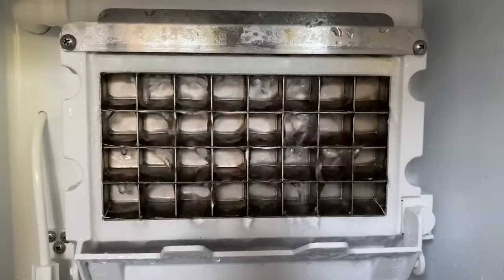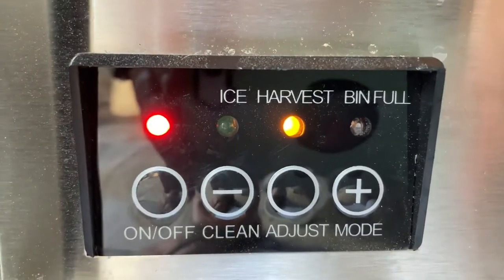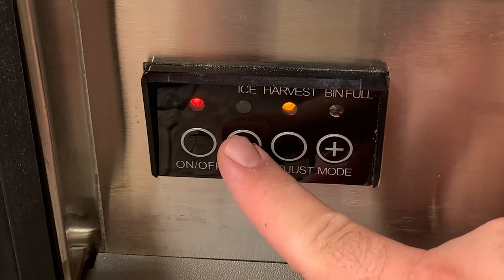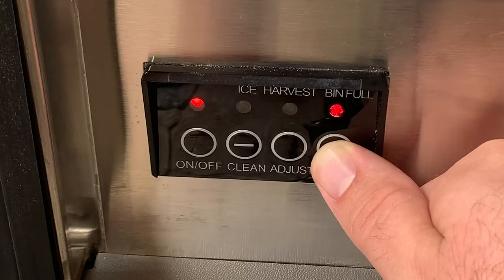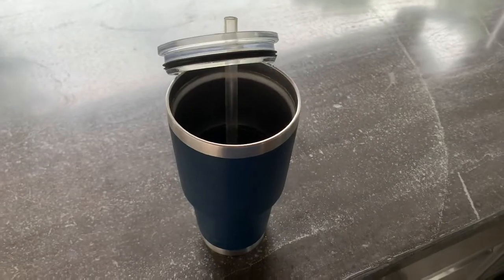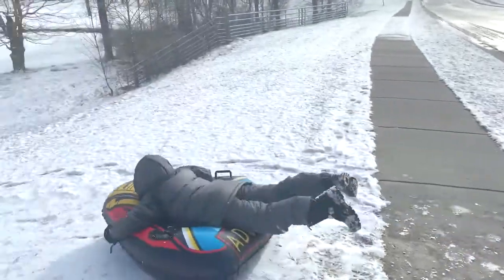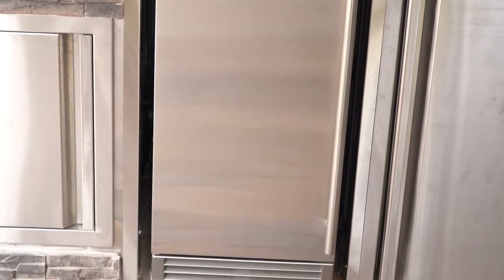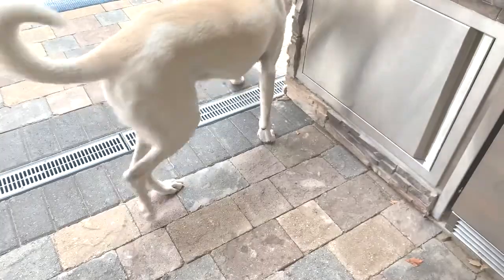RCS Outdoor Ice Maker Overview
In this video, David at The BBQ Lab will show you the ins and outs of the RCS Outdoor Ice Maker. This video will teach you what you need to know about the Outdoor Ice Maker and how it will make your life better. The RCS Outdoor Ice Maker is UL Rated and can provide a constant supply of ice and transform your outdoor kitchen!

0:00 - Introduction
0:17 - Ice Making Process
1:20 - Ice Making Time
1:25 - Cube Size
1:42 - Adjusting Cube Size
2:14 - Ice Production
2:45 - Storage Bin
3:23 - Reversible Door
3:36 - UL Rated
3:44 - Winterization
4:06 - Dimensions / Installation
4:20 - Warranty
4:30 - Trim Kit / Stainless Steel Surround